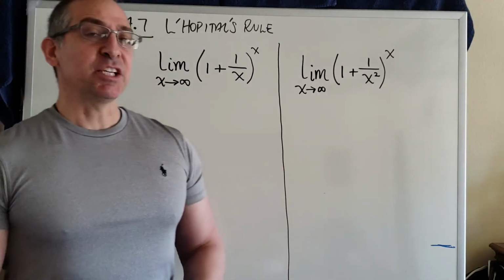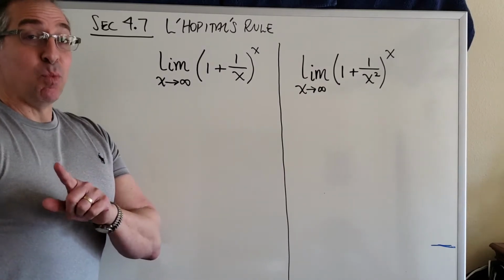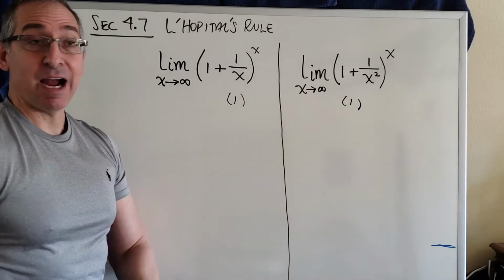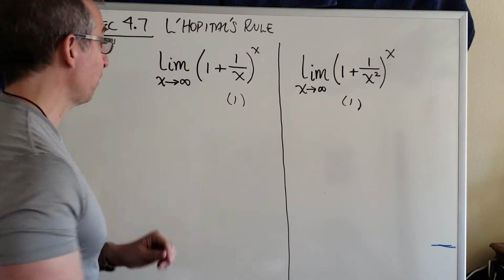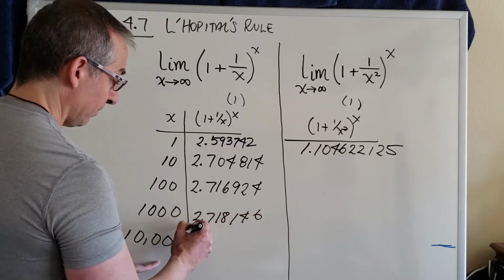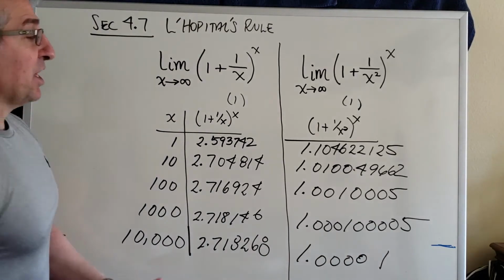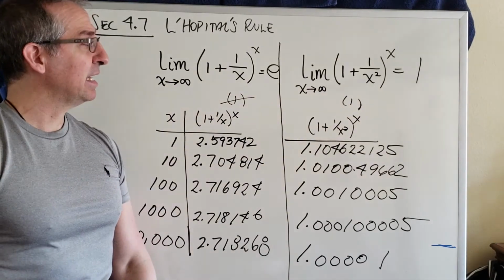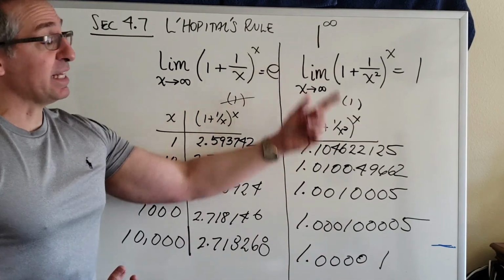Introduction: An Indeterminate Form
NOTE! For the tables, I inadvertently skipped x = 1 and went right to x = 10. It doesn't take away from the point of the exercise but just in case anyone is keeping score.
Brief introduction of section 4.7 Indeterminate Forms. Two examples offered for motivation of the discussion.